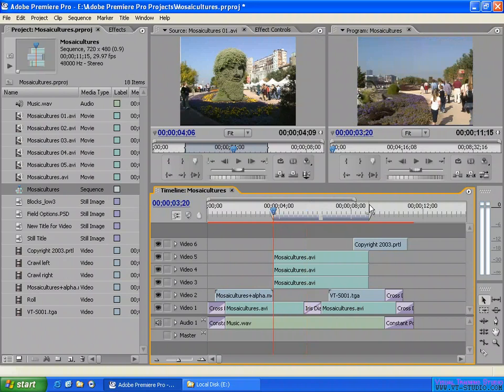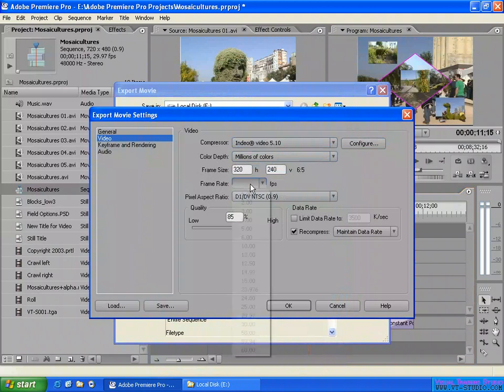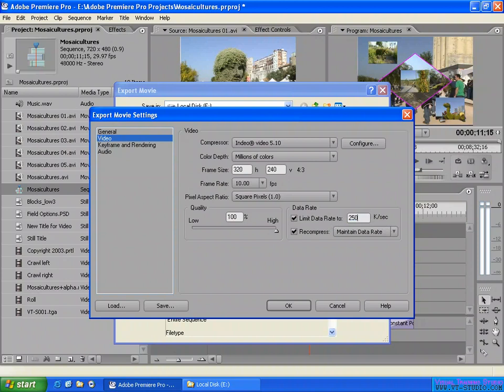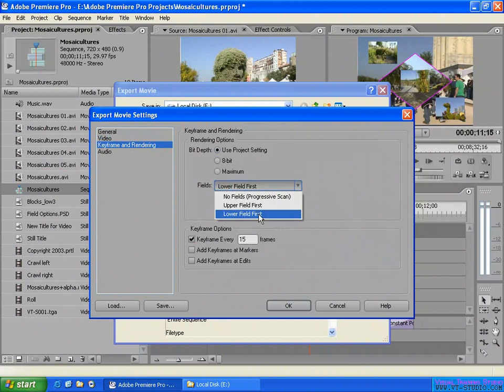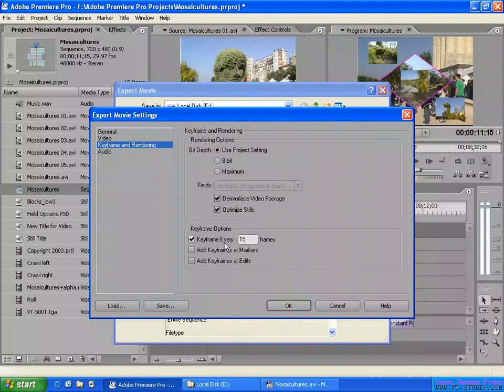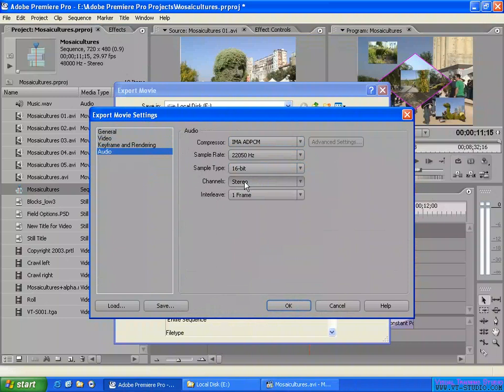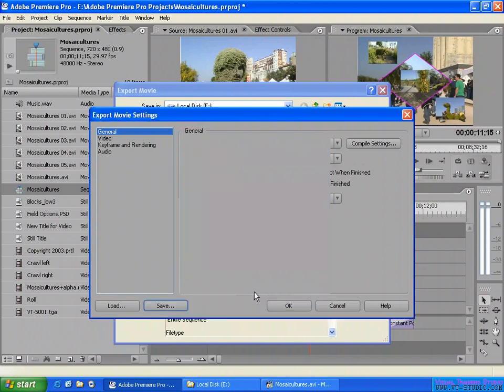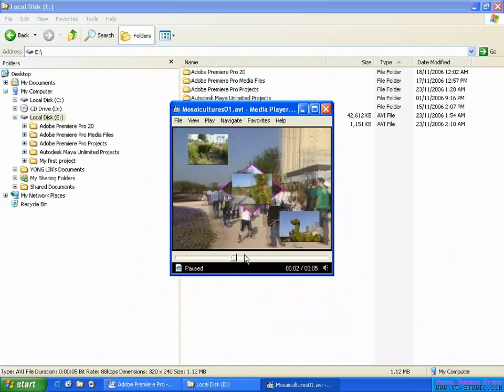Exporting the sequence in Adobe Premiere Pro 2.0 - To an AVI Movie file.mov